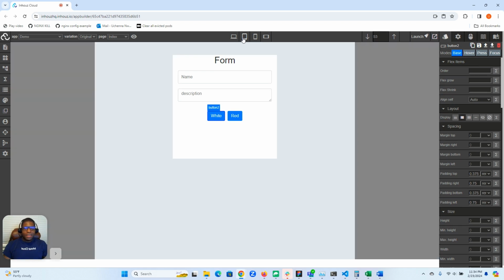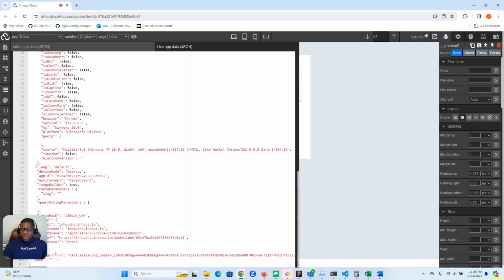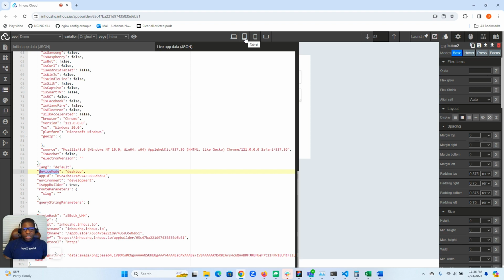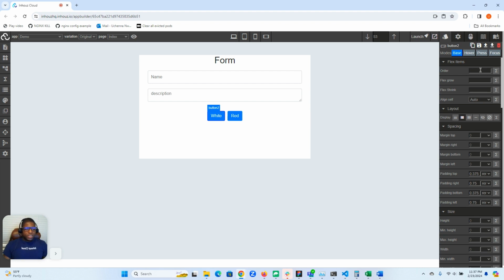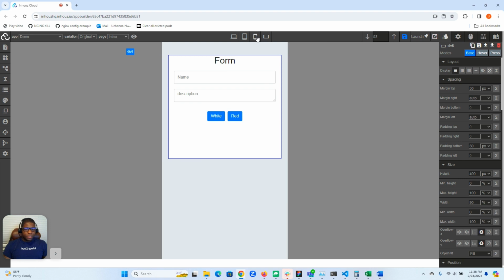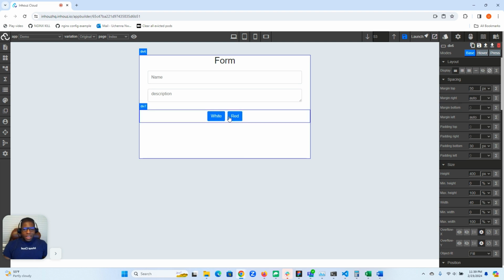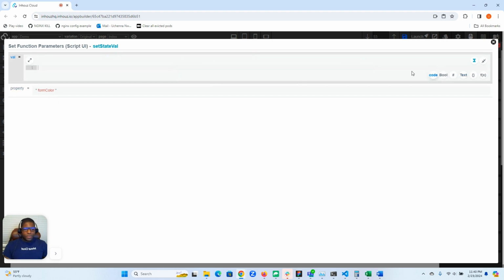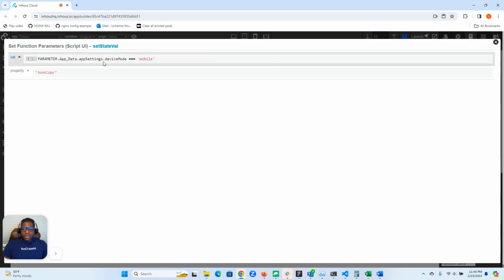Responsive Design | Inhouz Cloud Services (App Builder)